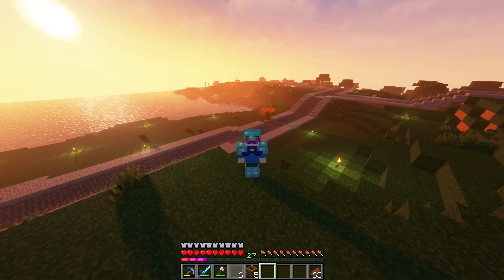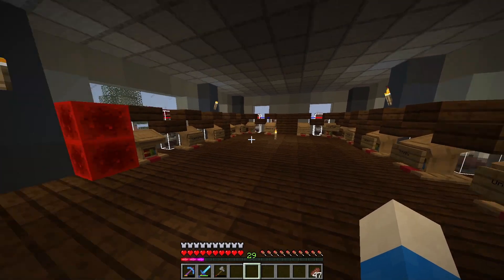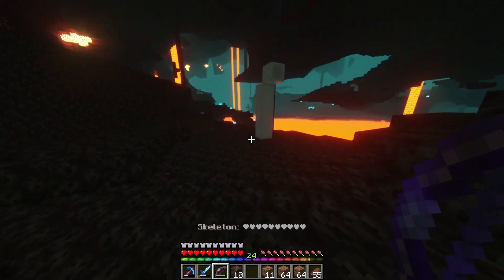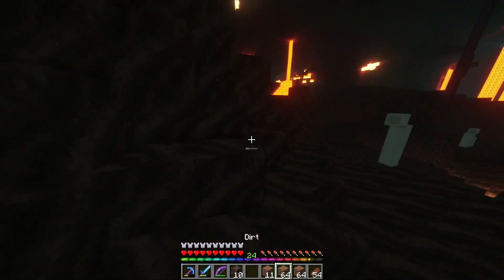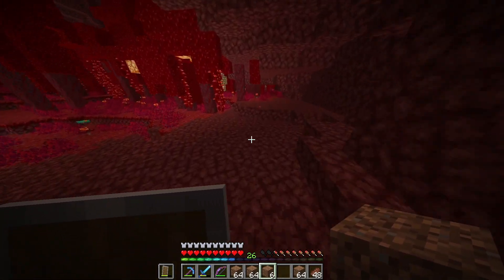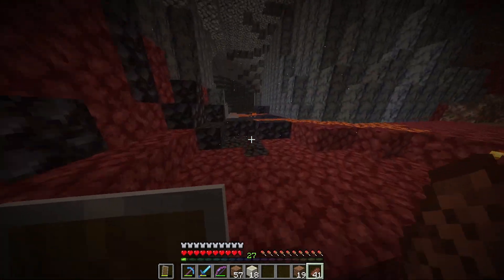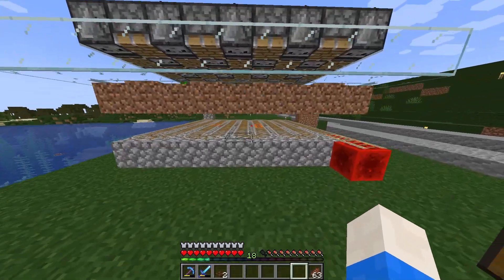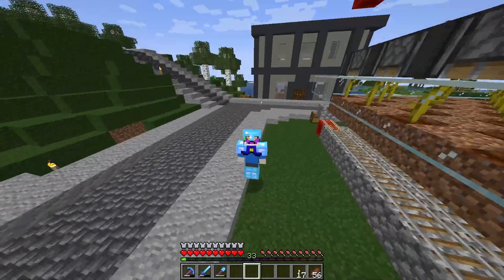Big Progress! - Fractions S2 E2